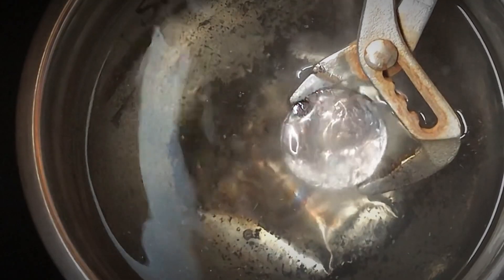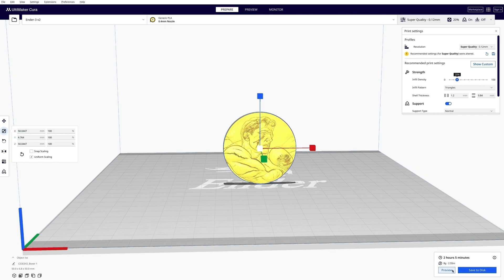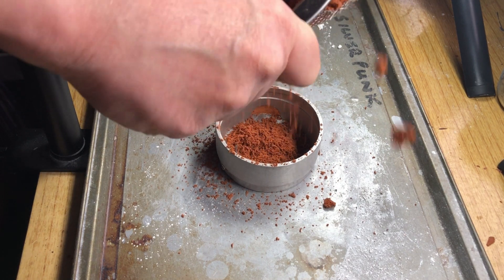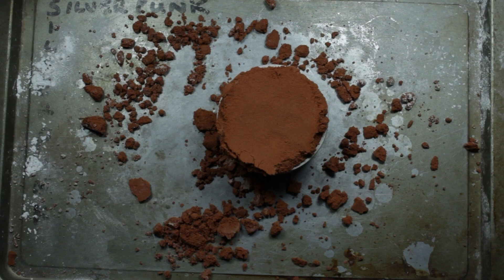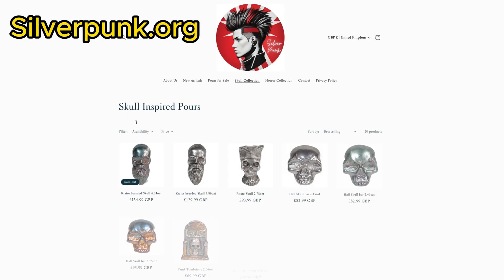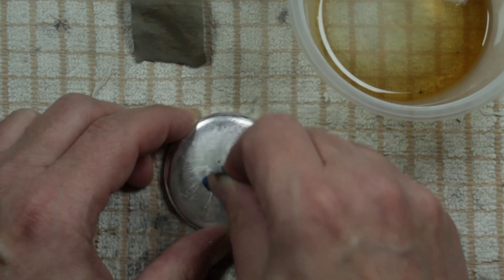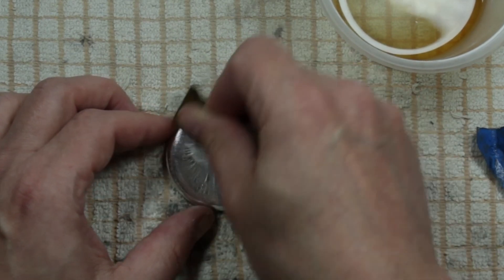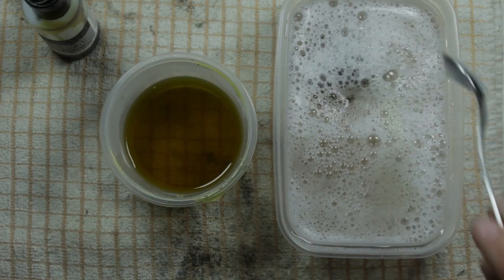How To Turn A 3D Print into Metal - Silver Boxer Coin - Ai to Sand Casting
In Todays video I am going to be doing some sand casting, I will show you how I turn a 3d print into solid Silver. Im going to be using AI to help me with this one, as I try and make a "Boxer Coin" inspired pour from scratch. From image creation, depth map, STL file, 3d print then onto the pour, I run through my full process.

You can find my pours available for sale Thank you for looking :)

If you want to see more videos like this, get access to some cool 3d prints, STL files, Depth Maps for laser engraving and deeper dives with more detailed information please do check out my Patreon channel as it should bring you value and help you on your metal casting journey, link below.

Many thanks to @AceBullion & @macdonaldbullion for keeping me entertained whilst doing the clean up and toning, both very cool channels well worth checking out !

A Shout out to @3dims for letting me use some of his very cool electronic music in this video.

Help us build an amazing stacking community chat together!

Join this cool Stackers Social Discord group for all talk silver, gold and stacking!

Yes @365DaysofSilver I'm pretty sure this is your link still. I'm just to lazy to change it.

0:00. What this video is all about.

0:11. The Ai image, Depth Map & Stl file.

1:13. Cura getting the STL file ready for 3d printing.

2:50. Making the sand cast impression mould.

8:16. The Pour & Quench.

11:37. Clean up & Toning process.

14:58. The Show off Bit.